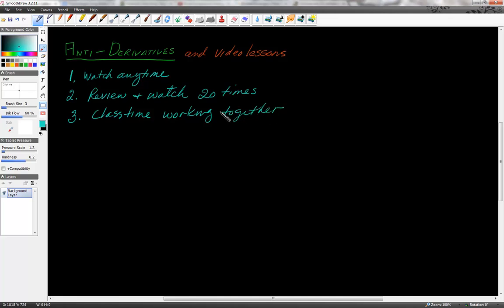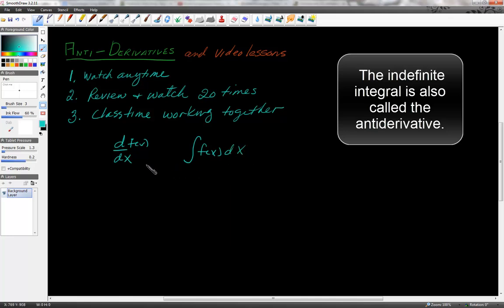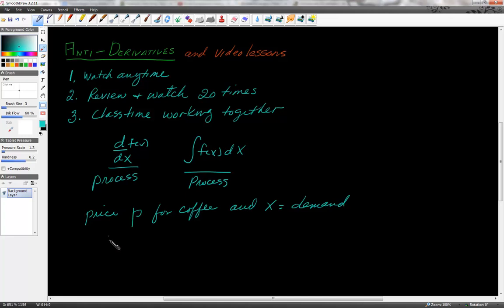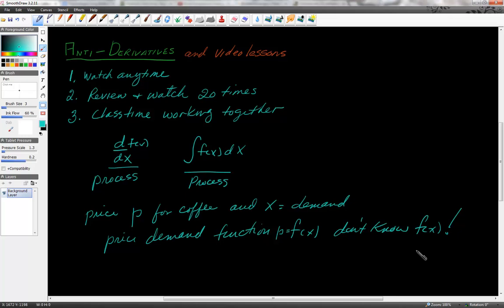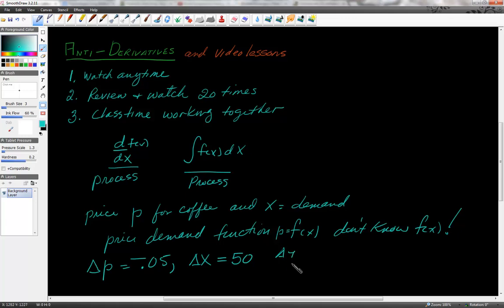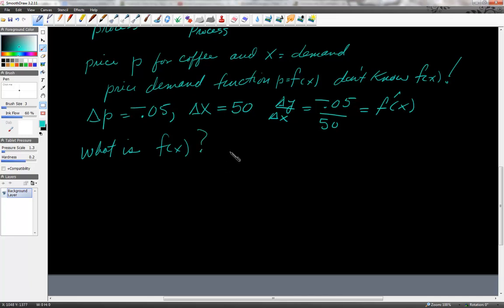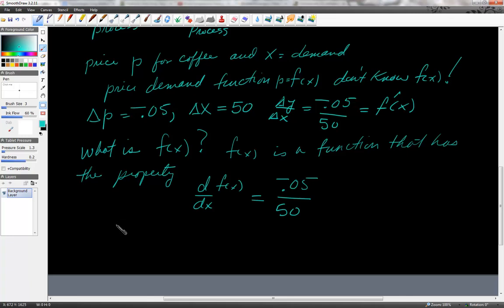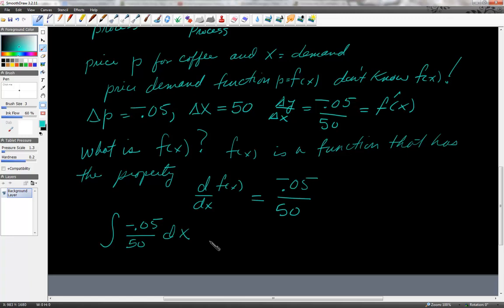1 Antiderivatives Introduction